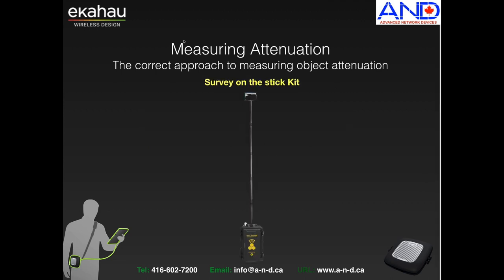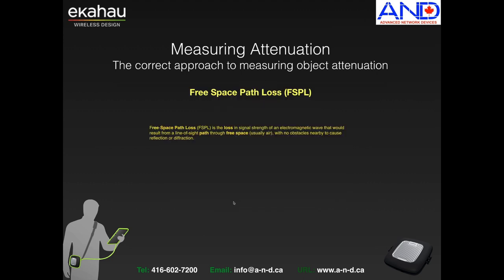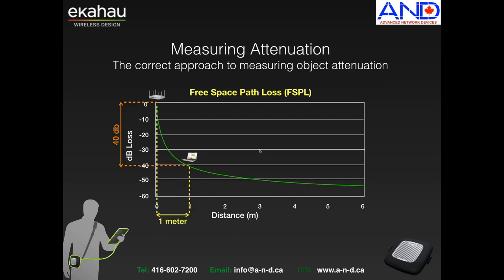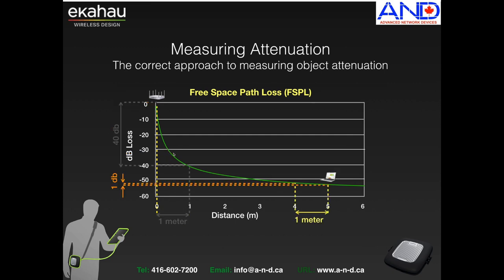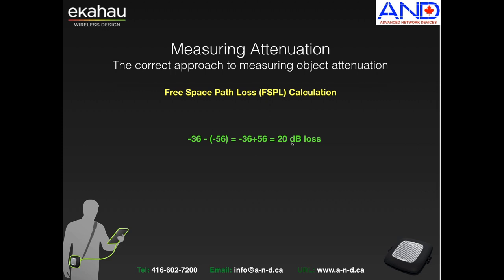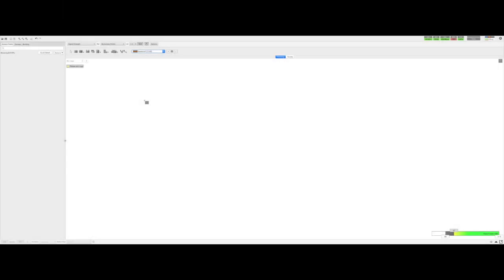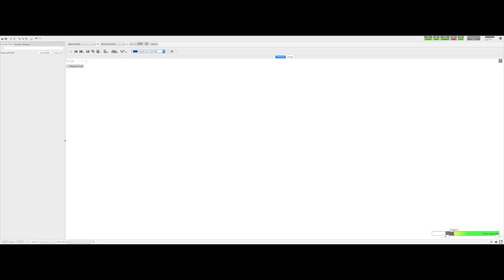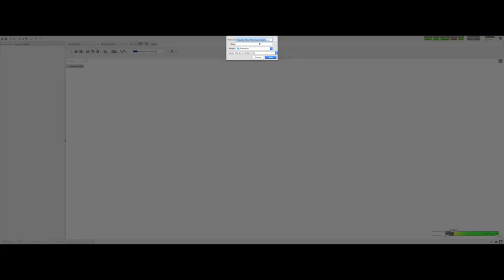The correct approach to measuring object attenuation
In WiFi design phase, input of attenuating surfaces and volumes is critical. In this video the correct approach toward making this measurement is discussed.